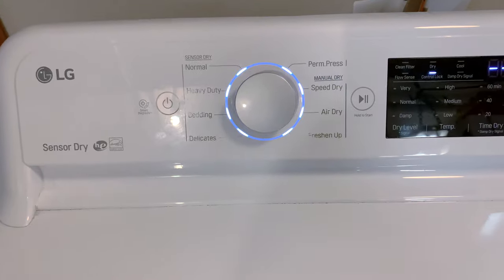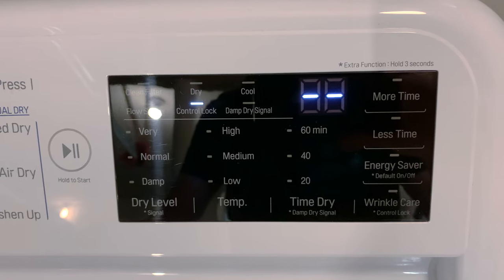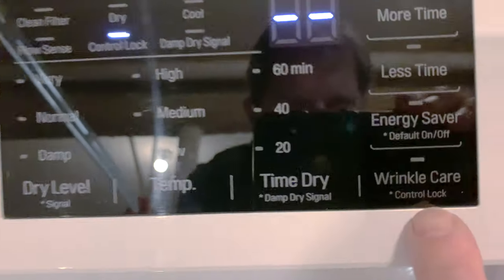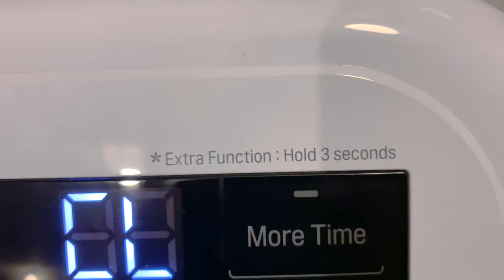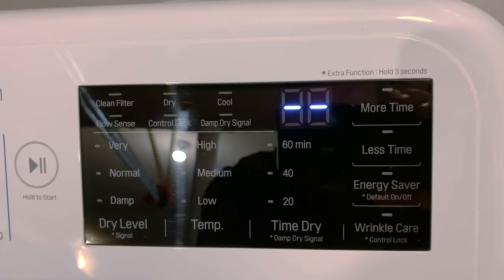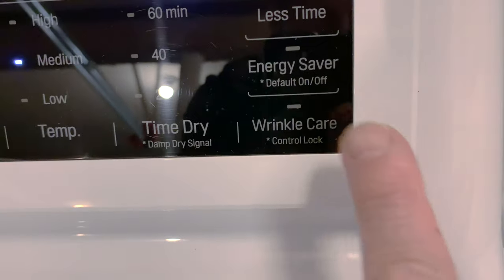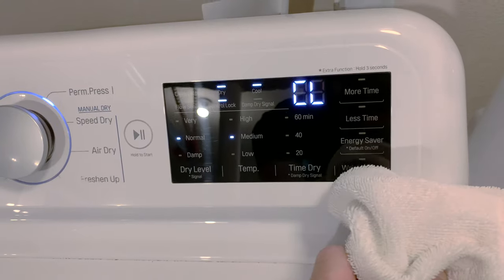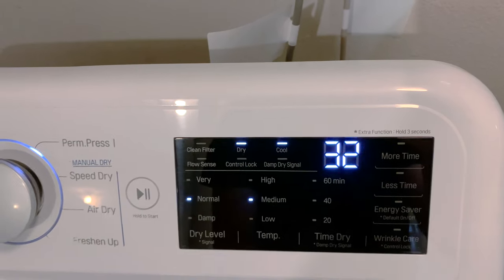LG Dryer 'CL' Code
How to Clear LG Dryer 'CL' Code